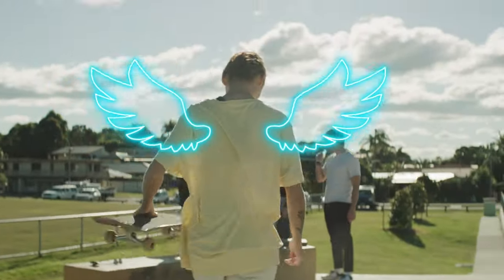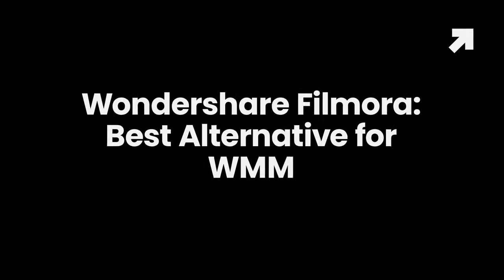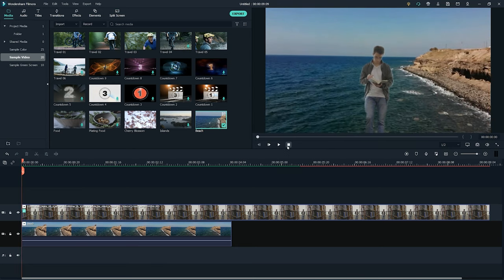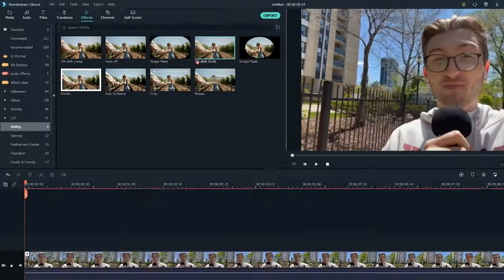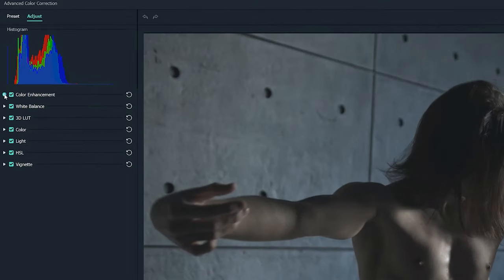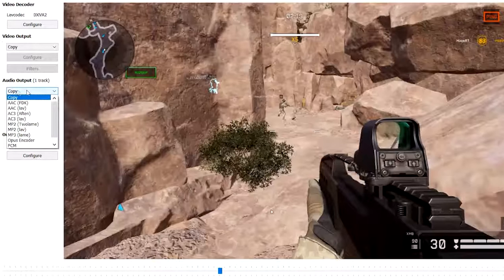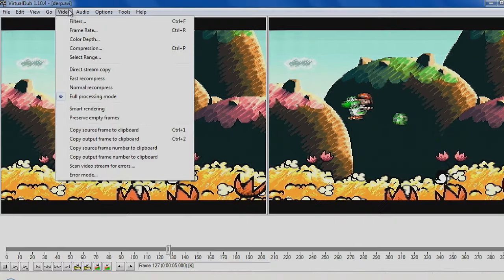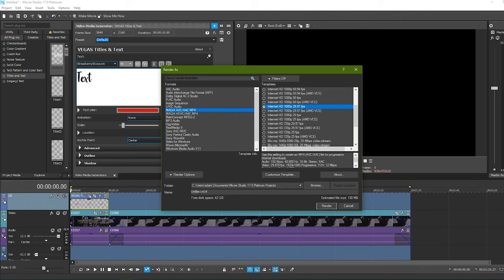Best Windows Movie Maker Alternatives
In this video, we will introduce you Best Windows Movie Maker Alternatives for Windows.

0:00 Intro
0:10 Windows Movie Maker
0:37 Wondershare Filmora
2:12 Avidemux Video Editor
2:43 VirtualDub
3:10 Sony Vegas Movie Studio